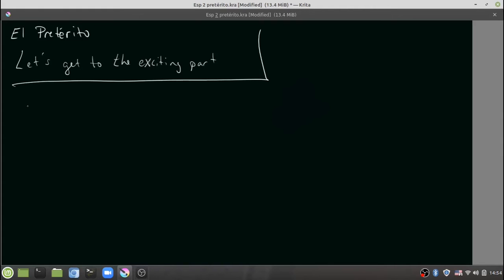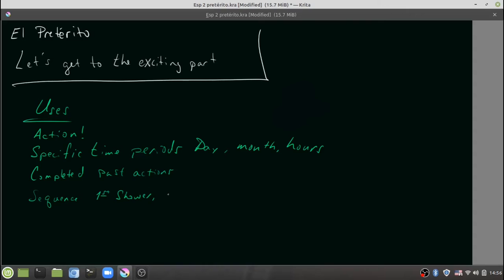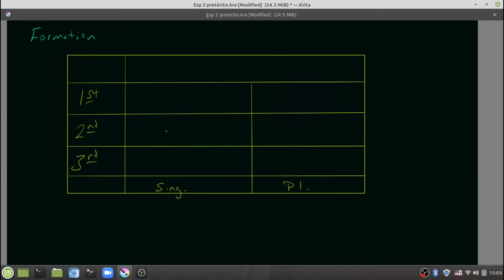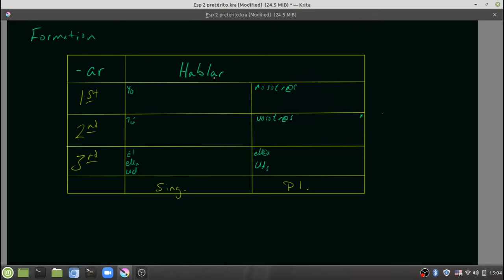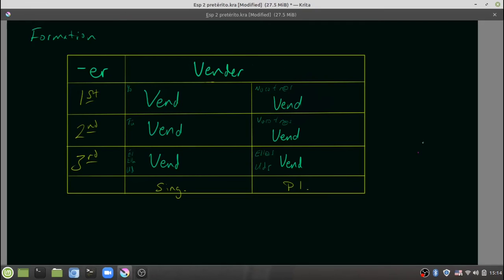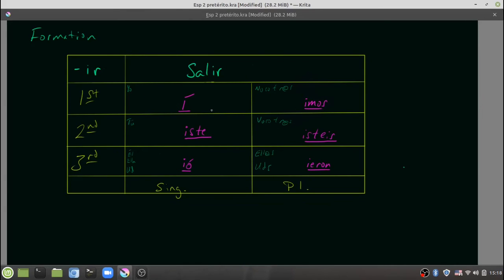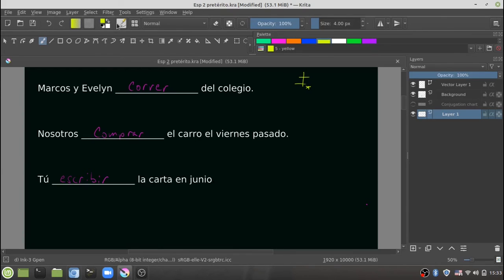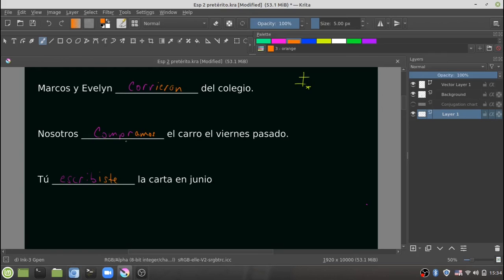El pretérito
Informational video on the Spanish tense: el pretérito